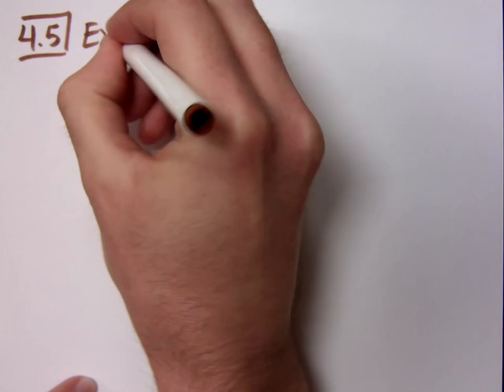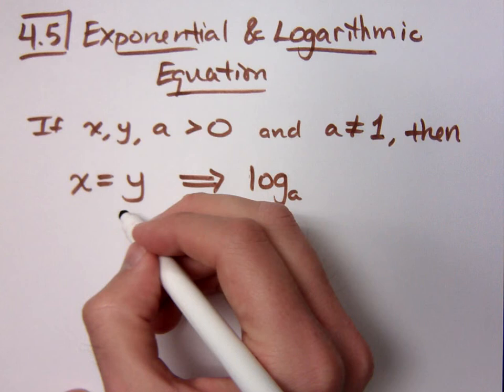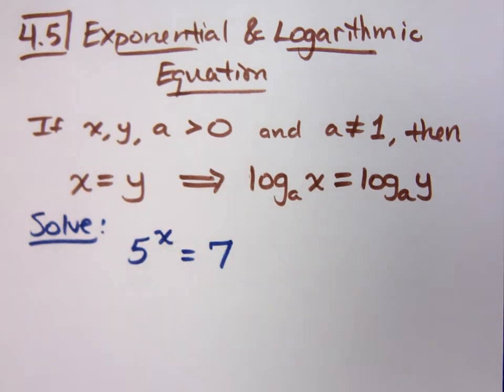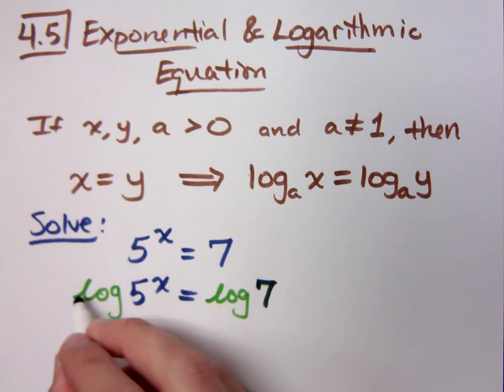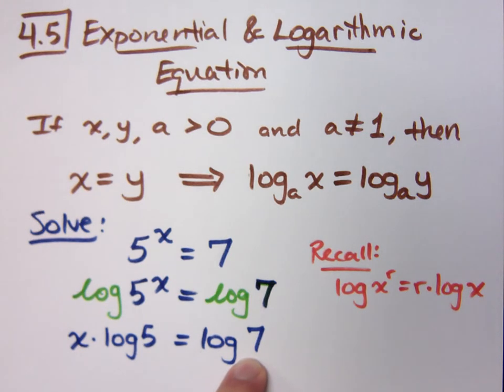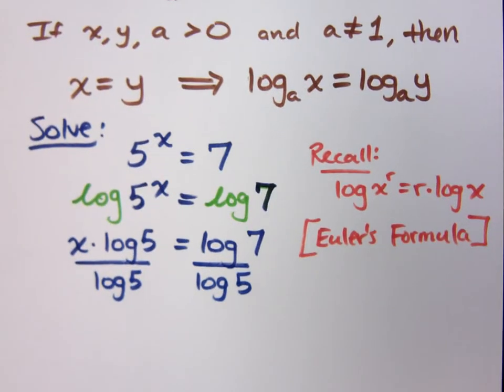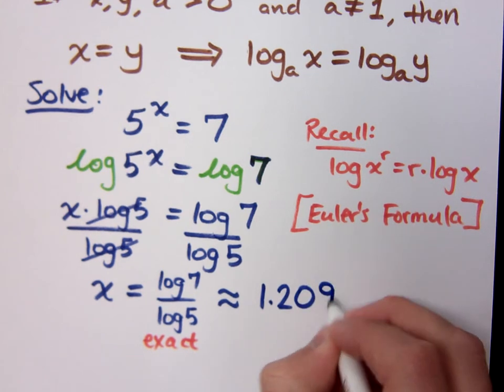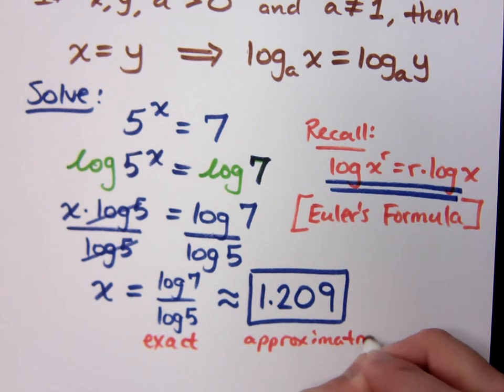College Algebra - Part 159 (Exponential Equations)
Solve:
5^x = 7